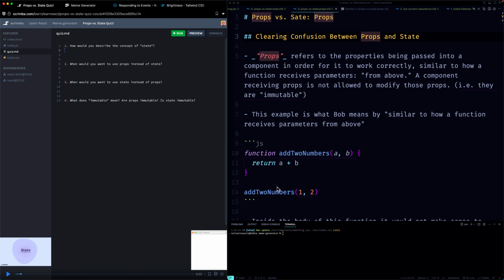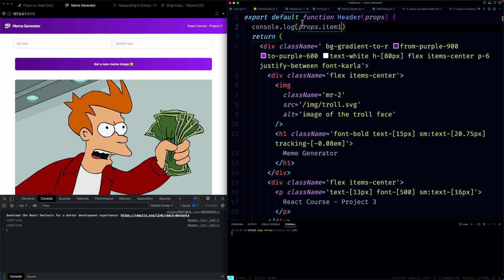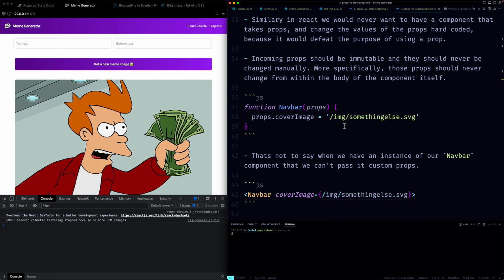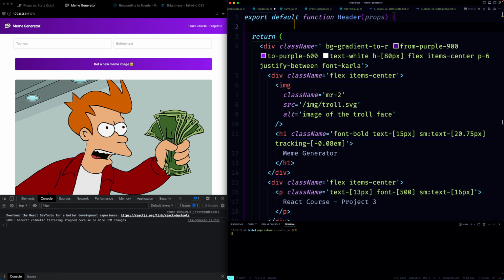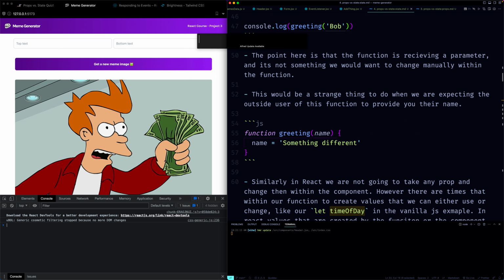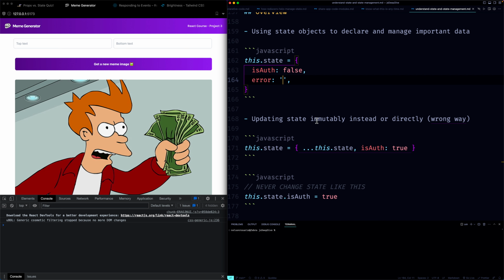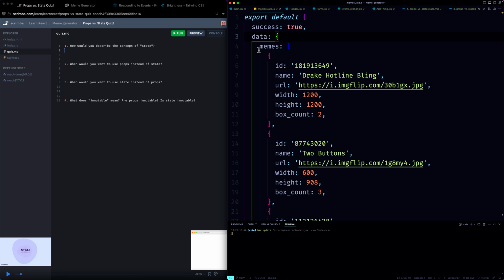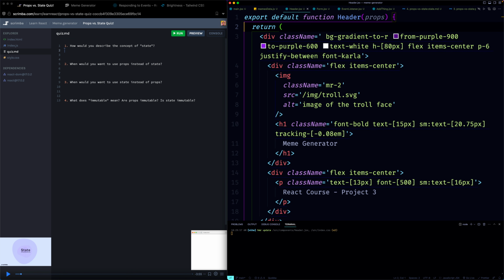Props vs State Scrimba Challenge